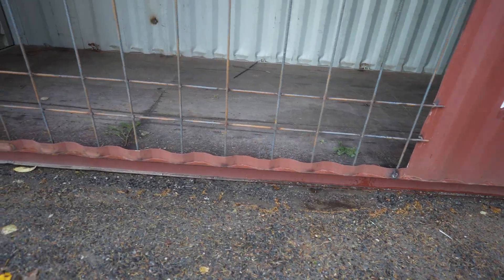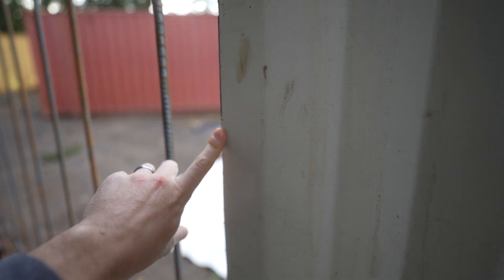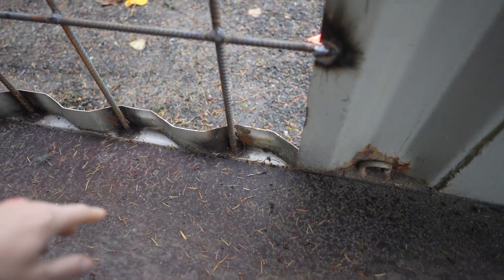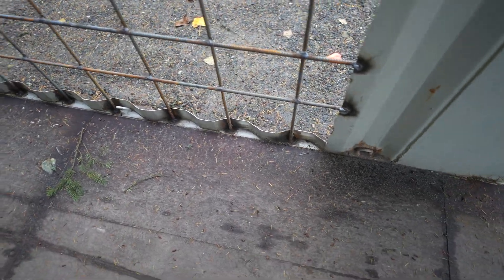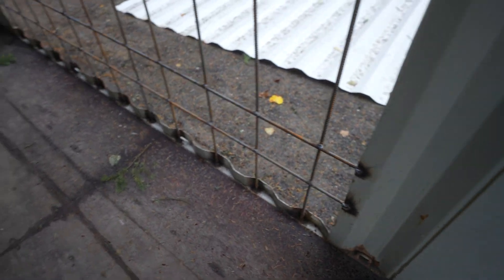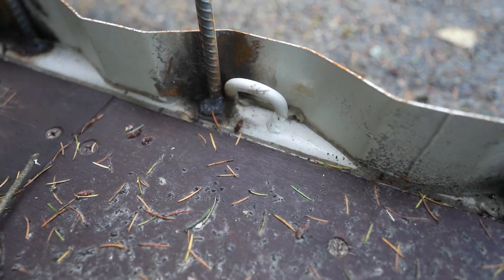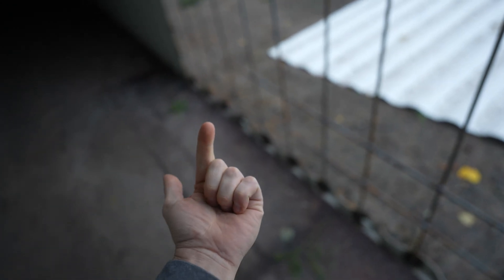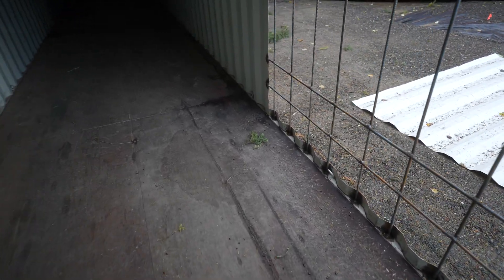Bitcoin Farm 2 MW - Rebar, Welding, Panels, Airflow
Welding on our rebar to the containers. Creating placement for our panels. Planning out our airflow.